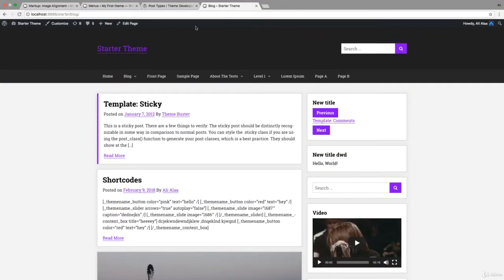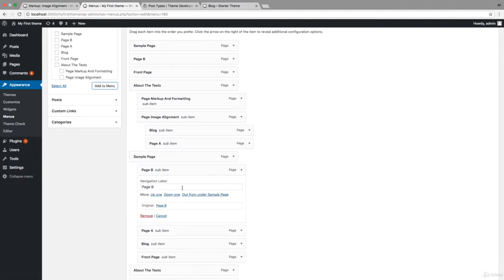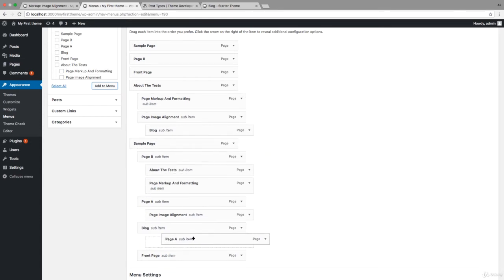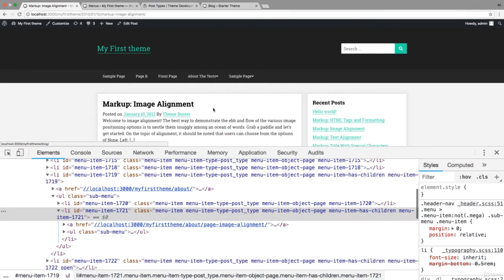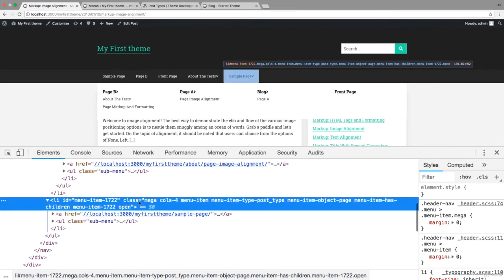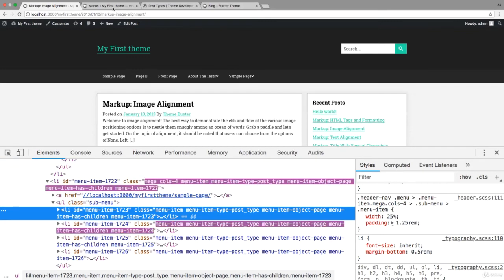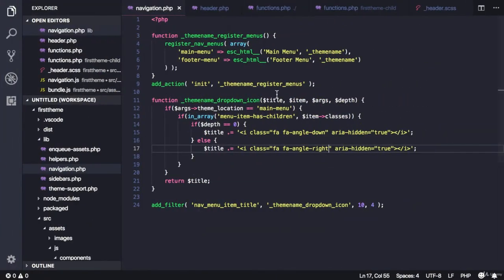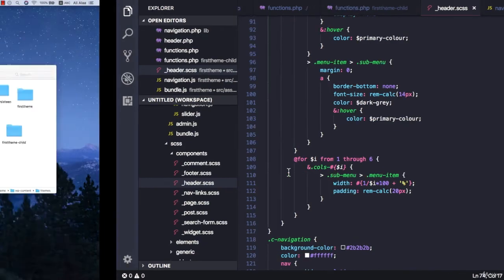Creating A Mega Menu I Navigation Menus I Speed Technology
Creating a Mega Menu I Navigation Menus I The Complete Guide to Building Premium WordPress Themes 2022 I Speed Technology